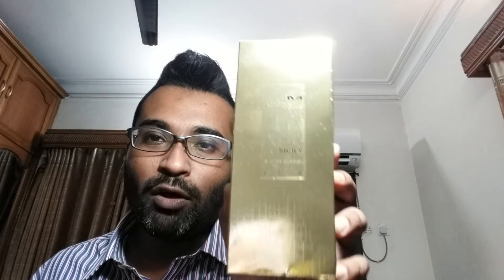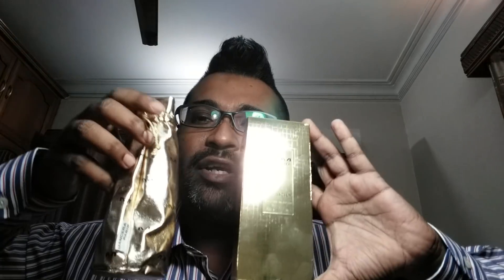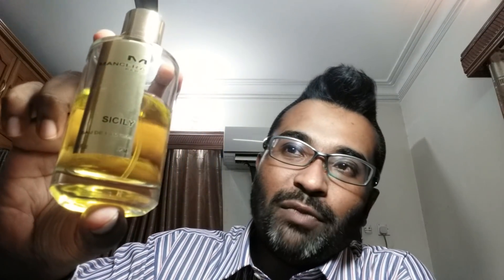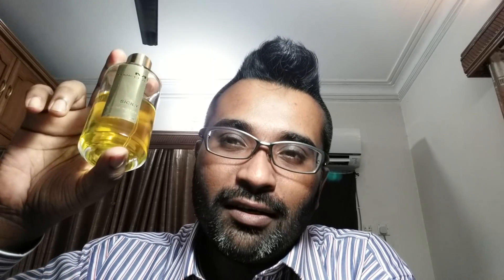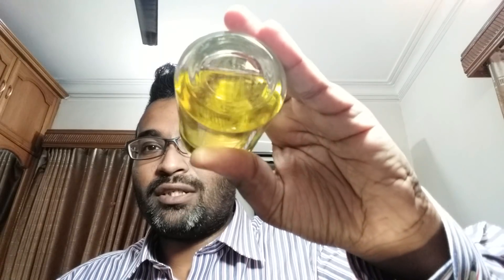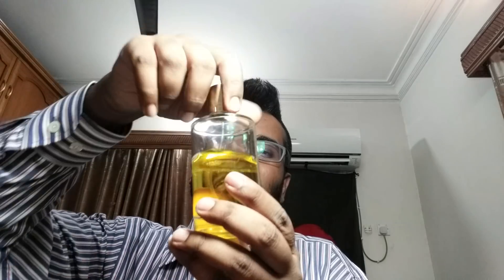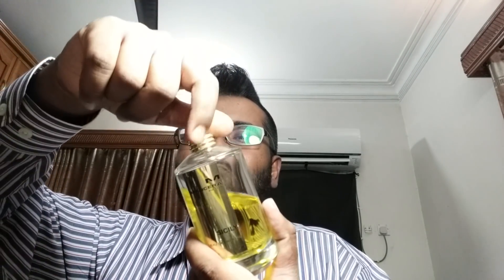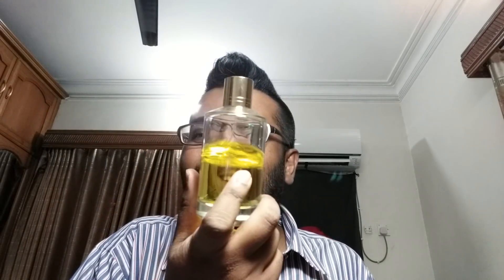Mancera Sicily EDP 1st Review (2016)